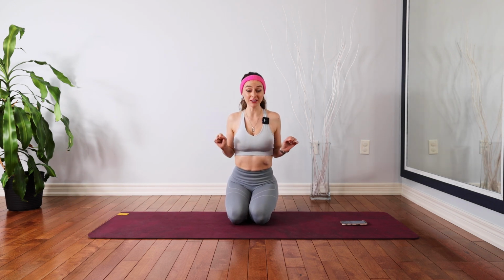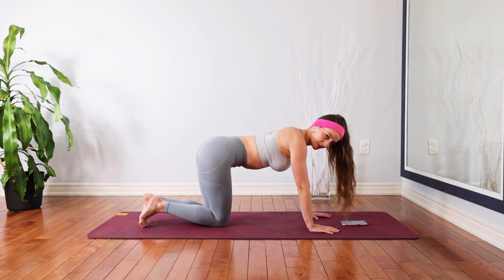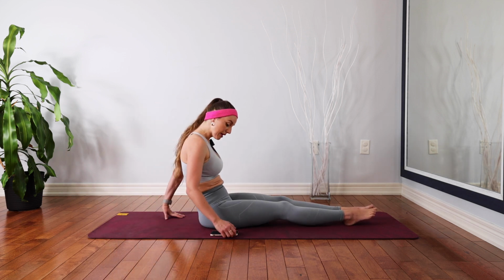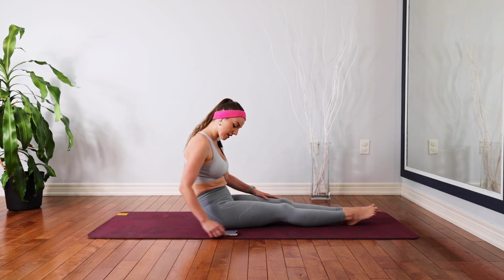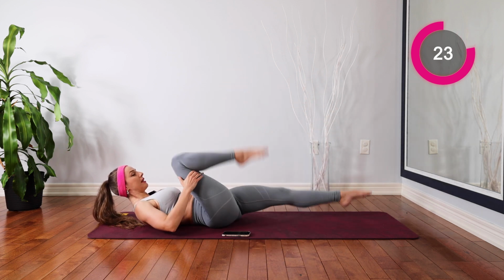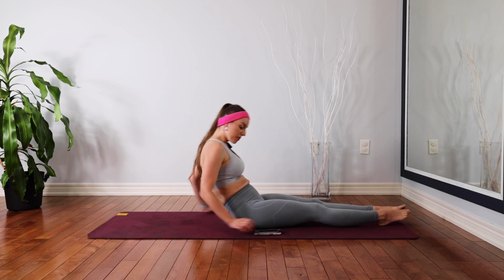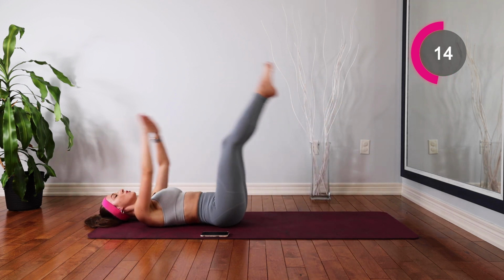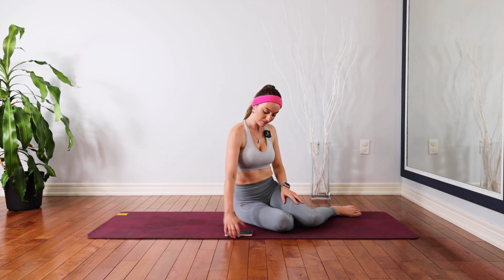How to Get ABS & Flatter Belly in 14 days! Do this Deep Core & Pelvic Floor Workout 3x/week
✨Do this DAILY & Get Flat Belly in 14 Days🖤 No repeats, No equipment- This Deep Core Workout will do wonders for your ABS! In this home workout I will guide you through deep core and pelvic floor exercises that will give you RIPPED ABS & flatter belly aaaand strengthen your pelvic floor muscles (muscles that sit at the bottom of the pelvis and span from the front pubic bone to the tailbone and sit sit side to side between sitz bones)
This deep core workout will make your core stronger and will give you a flatter belly in no time and the best part is you can do this deep core workout at home.

🛍️SHOP MY RECORDING EQUIPMENT⤵️

CANON CAMERA A
MEMORY CARD
MEMORY CARD READER (DEVICE TO TRANSFER CONTENT)
WIRELESS MIC
VIDEO LENSE
PHOTO LENSE
VIDEO LIGHT
SOFT BOX
FLASH DIFFUSER

- I N S T A G R A M: @Anastasia.vlassov
- T I K T O K: @Anastasia.vlassov
- F A C E B O O K: Anastasia Vlassov Page

🔔Turn ON your Notifications to BE the FIRST to know:
✅ DAILY SHORTS Workout
✅ Workout Plan Strick Every Sunday LIVE in Playlists & Community
✅ Full Follow Along workouts